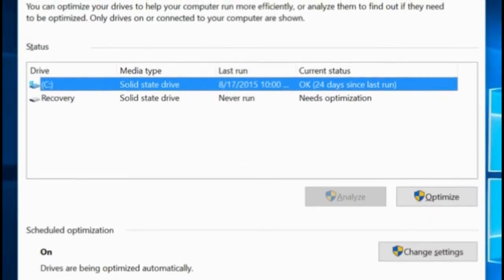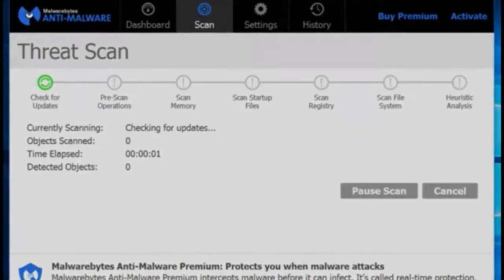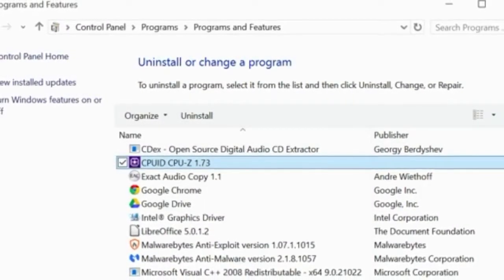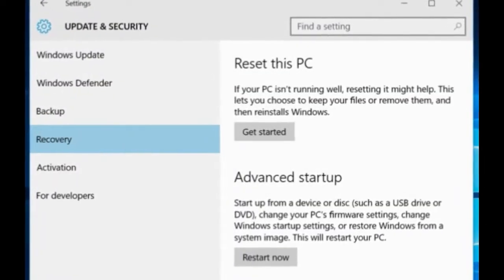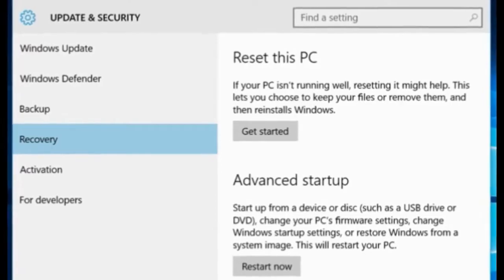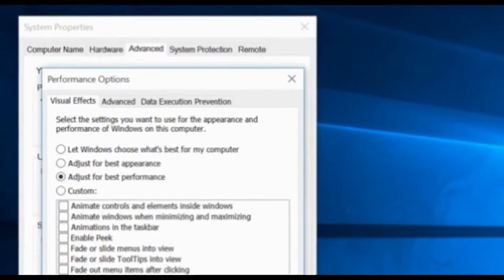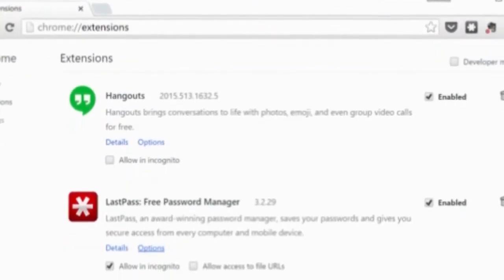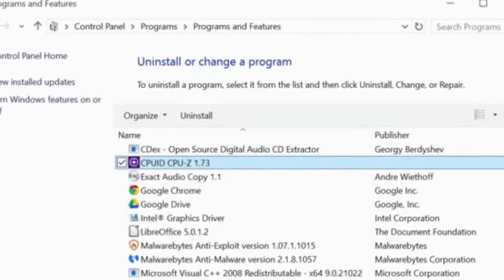10 Quick Ways to Speed Up a Slow PC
10 Quick Ways to Speed Up a Slow PC Running Windows 7, 8, or 10

Windows PCs don’t have to slow down over time. Whether your PC has gradually become slower or it suddenly ground to a halt a few minutes ago, there could be quite a few reasons for that slowness.

As with all PC issues, don’t be afraid to give your computer a reboot if something’s not working properly. This can fix quite a few problems and is faster than attempting to manually troubleshoot and fix the problem yourself.
Find Resource-Hungry Programs
Your PC is running slow because something is using up those resources. If it’s suddenly running slower, a runaway process might be using 99% of your CPU resources, for example. Or, an application might be experiencing a memory leak and using a large amount of memory, causing your PC to swap to disk. Alternately, an application might be using the disk a lot, causing other applications to slow down when they need to load data from or save it to the disk.

To find out, open the Task Manager. You can right-click your taskbar and select the “Task Manager” option or press Ctrl+Shift+Escape to open it. On Windows 8, 8.1, and 10, the new Task Manager provides an upgraded interface that color-codes applications using a lot of resources. Click the “CPU,” “Memory,” and “Disk” headers to sort the list by the applications using the most resources. If any application is using too much resources, you might want to close it normally — if you can’t, select it here and click “End Task” to force it to close.
Close System Tray Programs
Many applications tend to run in the system tray, or notification area. These applications often launch at startup and stay running in the background but remain hidden behind the up arrow icon at the bottom-right corner of your screen. Click the up arrow icon near the system tray, right-click any applications you don’t need running in the background, and close them to free up resources.

Better yet, prevent those applications from launching at startup to save memory and CPU cycles, as well as speed up the login process.
On Windows 8, 8.1, and 10, there’s now a startup manager in the Task Manager you can use to manage your startup programs. Right-click the taskbar and select “Task Manager” or press Ctrl+Shift+Escape to launch it. Click over to the Startup tab and disable startup applications you don’t need. Windows will helpfully tell you which applications slow down your startup process the most.
Reduce Animations

Windows uses quite a few animations, and those animations can make your PC seem a bit slower. For example, Windows can minimize and maximize windows instantly if you disable the associated animations.

To disable animations, press Windows Key + X or right-click the Start button and select “System.” Click “Advanced System Settings” on the left and click the “Settings” button under Performance. Choose “Adjust for best performance” under Visual Effects to disable all the animations, or select “Custom” and disable the individual animations you don’t want to see. For example, uncheck “Animate windows when minimizing and maximizing” to disable the minimize and maximize animations.
Lighten Your Web Browser
There’s a good chance you use your web browser a lot, so your web browser may just be a bit slow. It’s a good idea to use as few browser extensions, or add-ons, as possible — those slow down your web browser and cause it to use more memory.

Go into your web browser’s Extensions or Add-ons manager and remove add-ons you don’t need. You should also consider enabling click-to-play plug-ins. Preventing Flash and other content from loading will prevent unimportant Flash content from using CPU time.
Scan for Malware and Adware

There’s also a chance your computer is slow because malicious software is slowing it down and running in the background. This may not be flat-out malware — it may be software that interferes with your web browsing to track it and add additional advertisements, for example.

To be extra safe, scan your computer with an antivirus program. You should also scan it with Malwarebytes, which catches a lot of “potentially unwanted programs” (PUPs) that most antivirus programs tend to ignore. These programs try to sneak onto your computer when you install other software, and you almost certainly don’t want them.

10 Quick Ways to Speed Up a Slow PC Running Windows 7, 8, or 10

Created by : Hy Tech Chanel